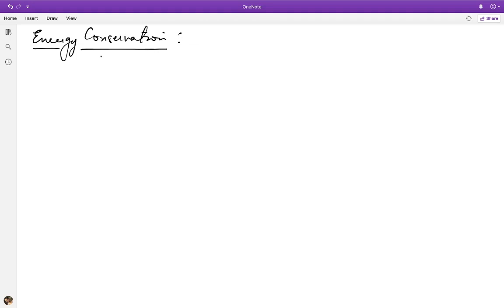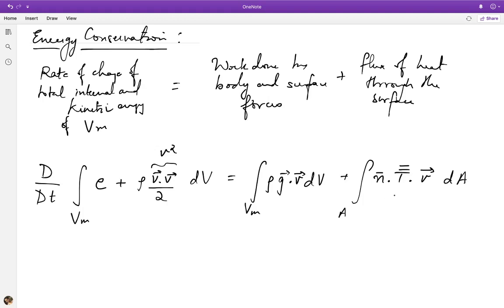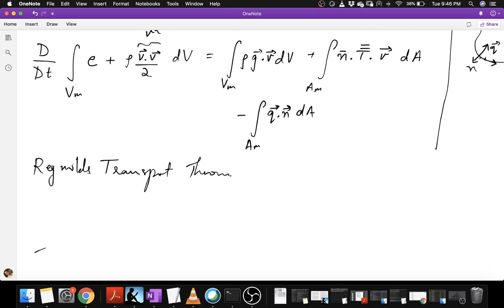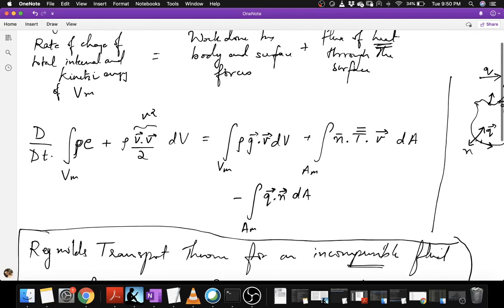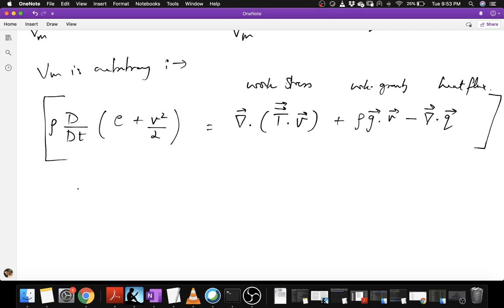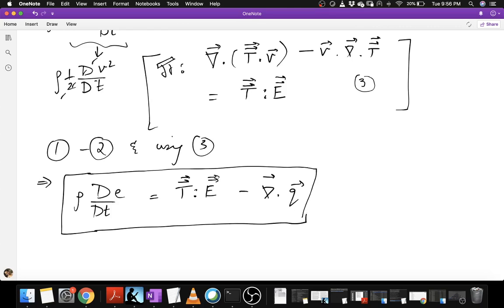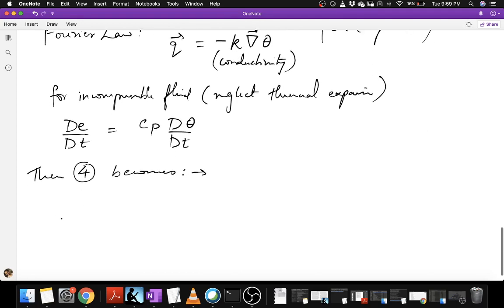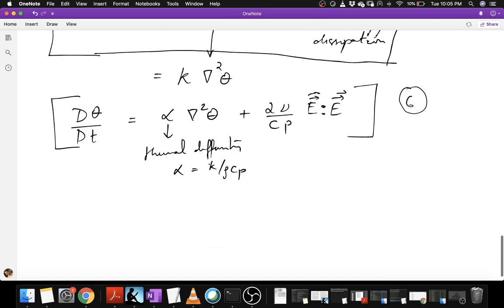Lec 6: Energy and Species Conservation (part 1/2)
In this lecture, we apply the Reynolds Transport theorem to derive the equations which describe conservation of energy---leading to the heat transport equation---and conservation of species concentration or the mass transport equation. Along the way, we discuss the meaning of pressure in the incompressible Navier-Stokes equations, and also touch on the limited but useful analogy between momentum, heat and mass transport, as seen from comparing the corresponding equations.